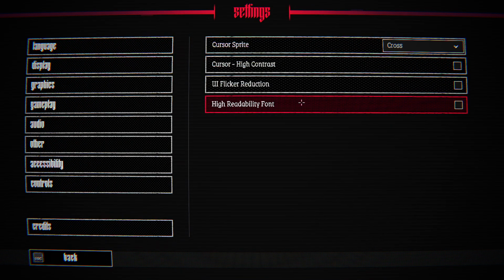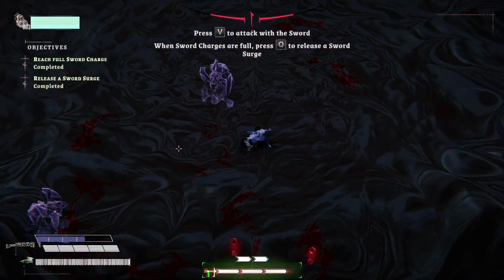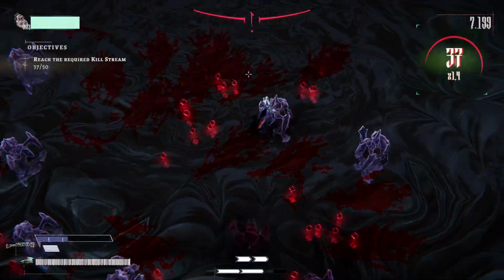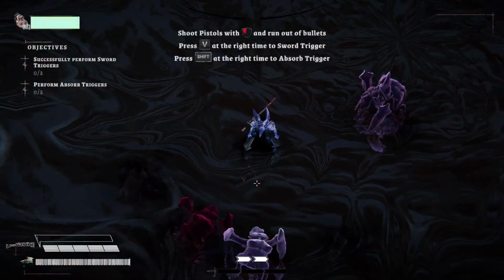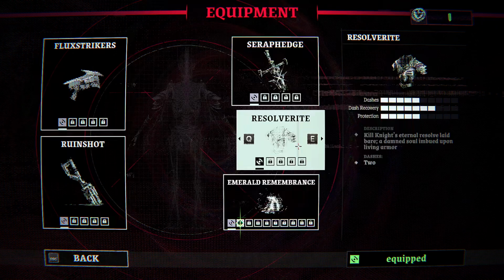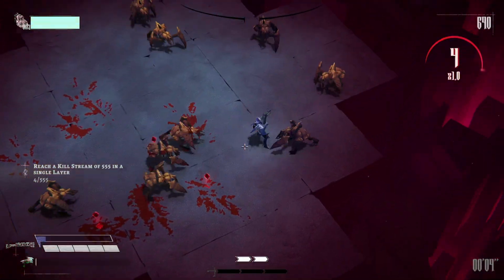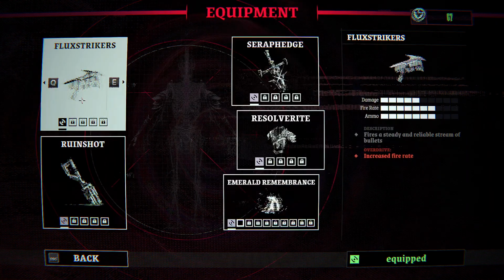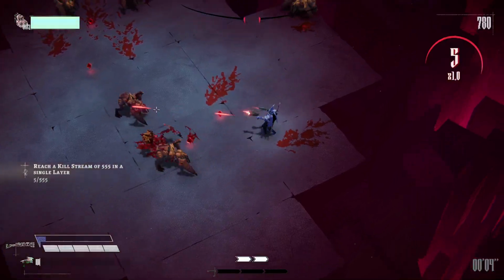KILL KNIGHT gameplay - Stylized bullet hell - Nice atmosphere but poor gameplay loop -Hard to master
Remnant from the Ashes guides, tips, Builds and more